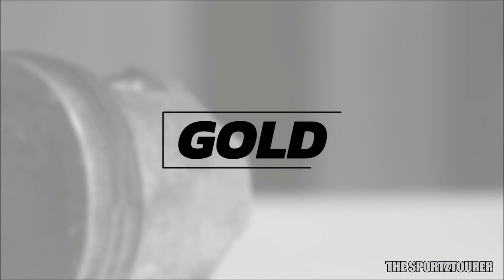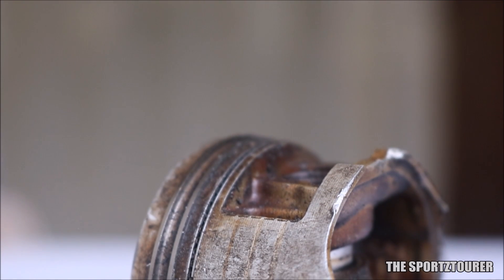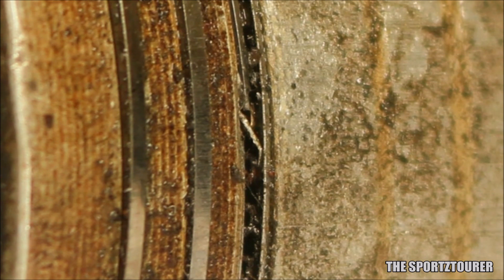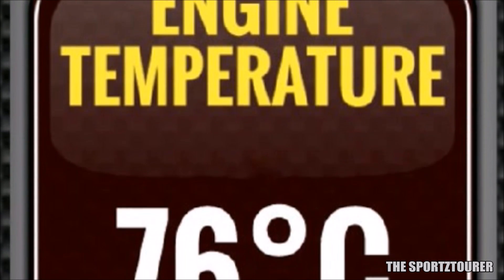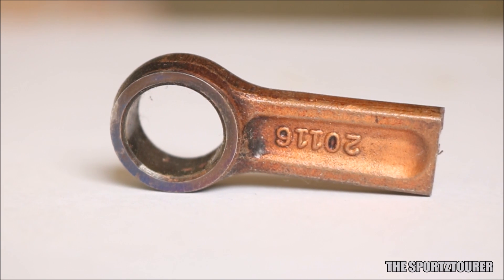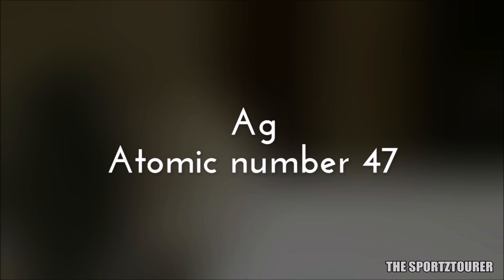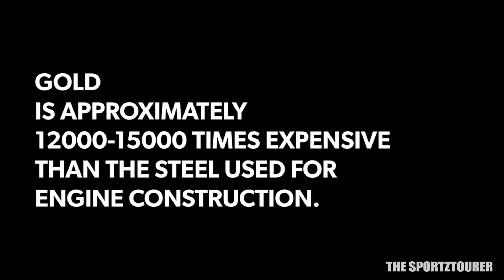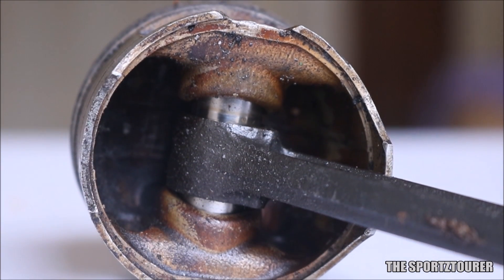MEGA PROJECT: PURE GOLD ADDITIVE INSIDE MY ENGINE | BEST ENGINE OIL ADDITIVE GOLD ENGINE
Pure Gold (Au) with it's excellent lubricating properties for surface to surface contact can help in reducing friction and thus heat generation inside the engine. A thin layer of Gold inside the engine on the metal surface can improve the performance of the engine by leaps and bounds.